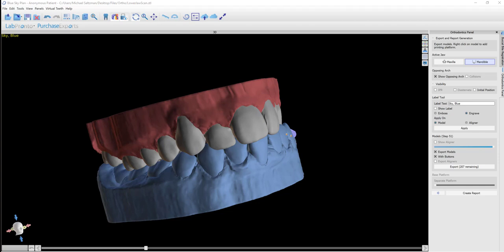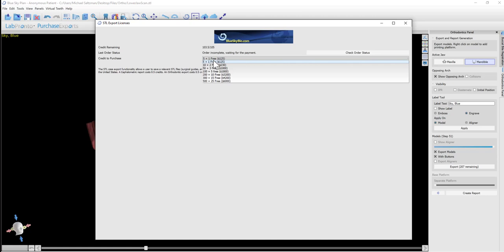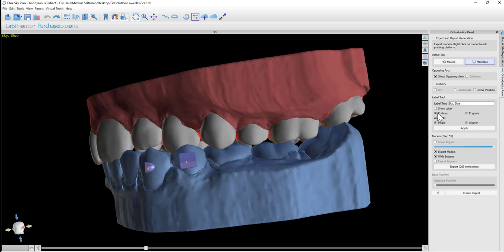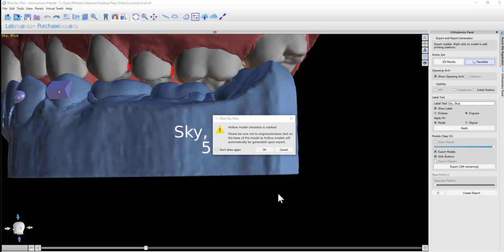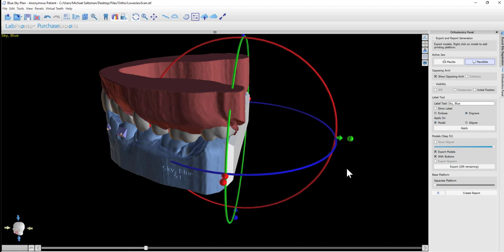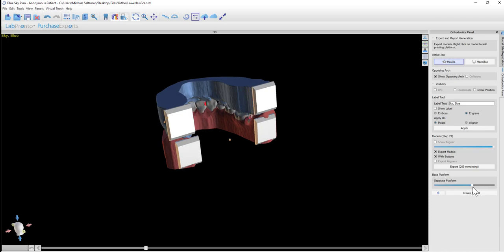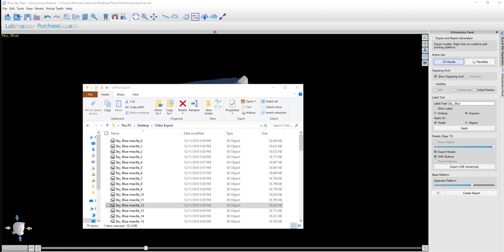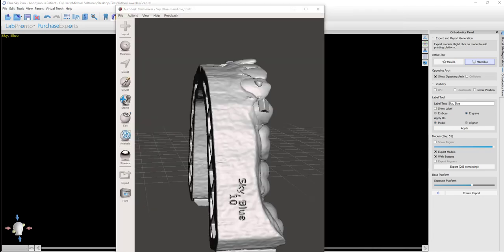BSP 4.7 Ortho - Exporting Models from Blue Sky Plan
This video tutorial will demonstrate how to add a base for vertical printing, number and label models and export the models from the software